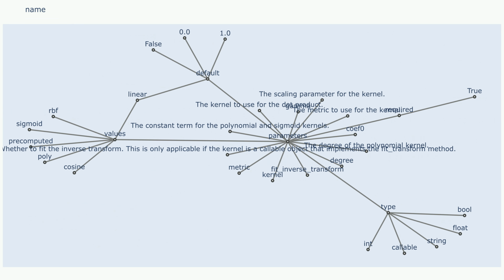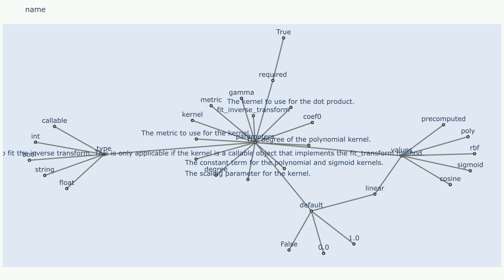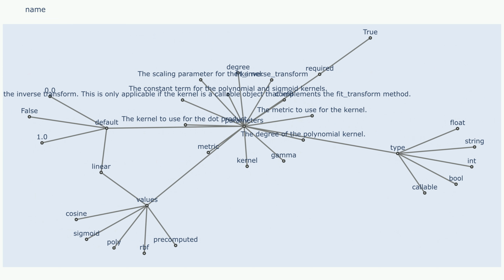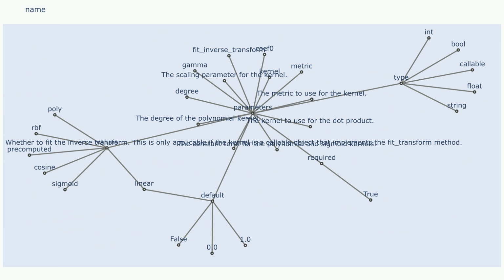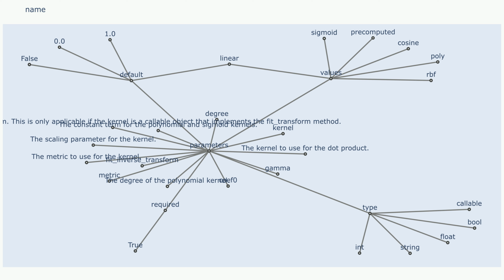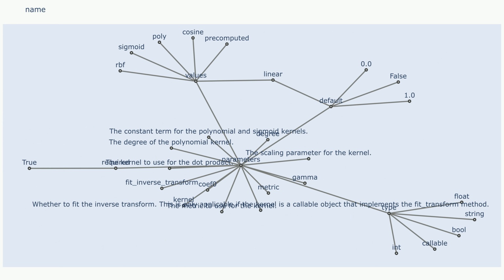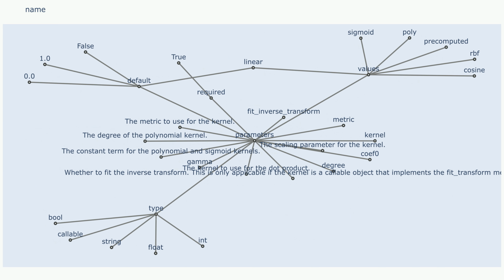71 11 name PairwiseKernel description A kernel that computes the dot product between yaml